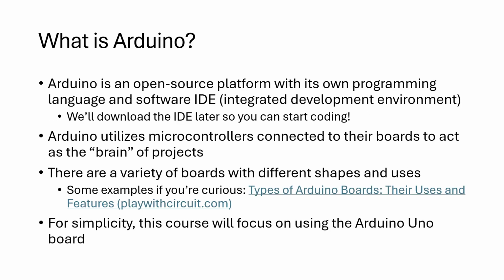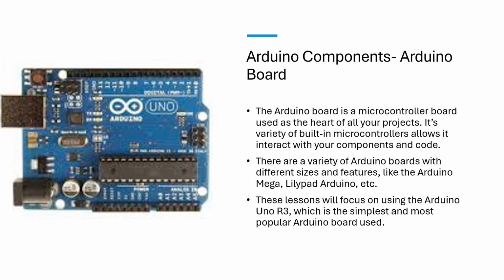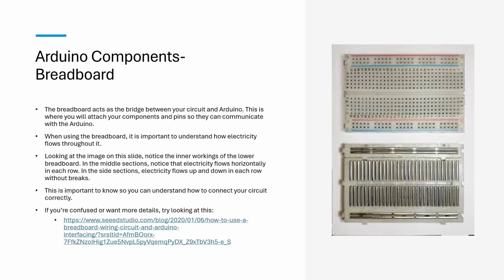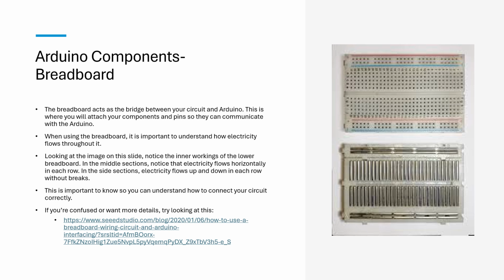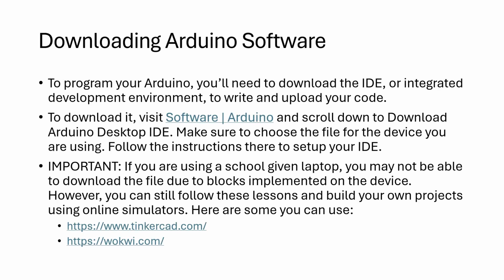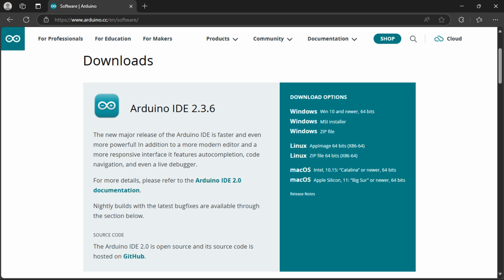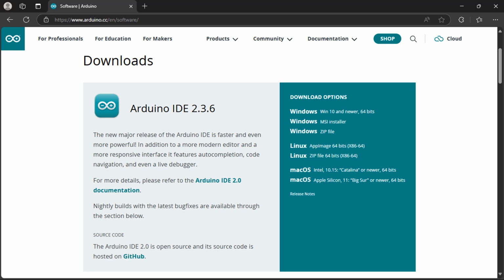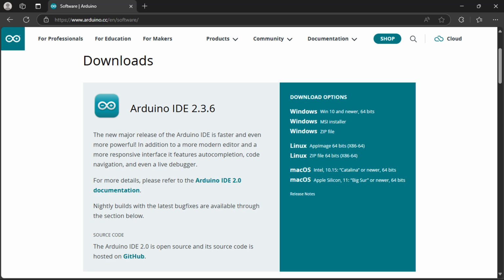Encouraging Engineering- Fundamentals (Lesson 0)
Learn about the fundamentals of Arduino, including what it is and how we use it!